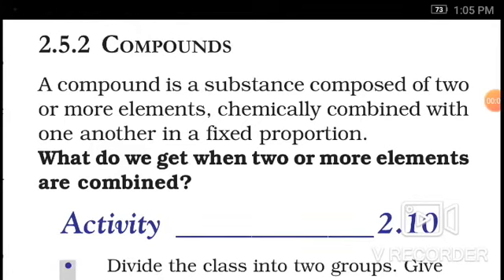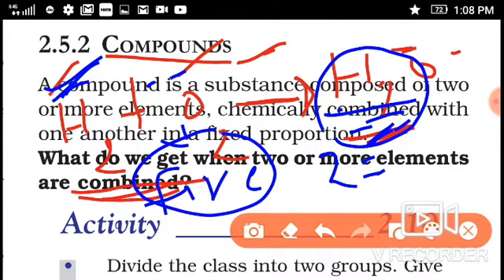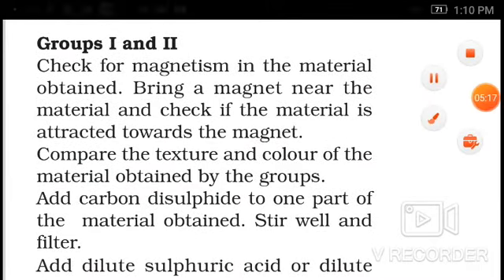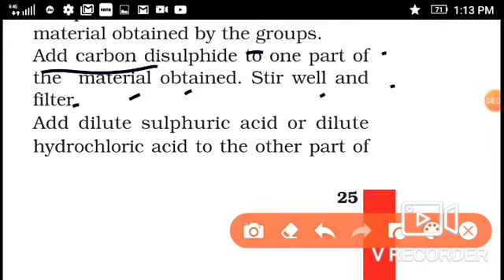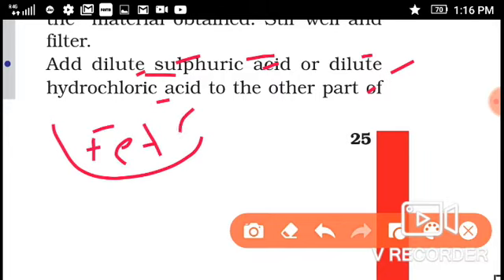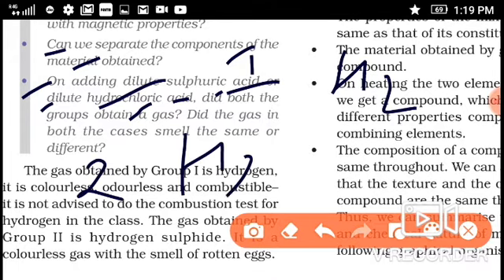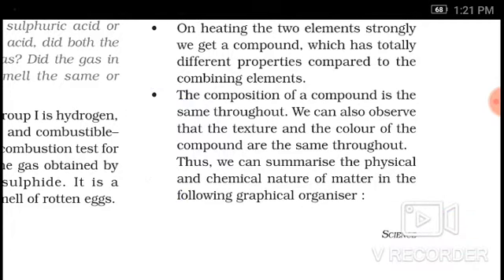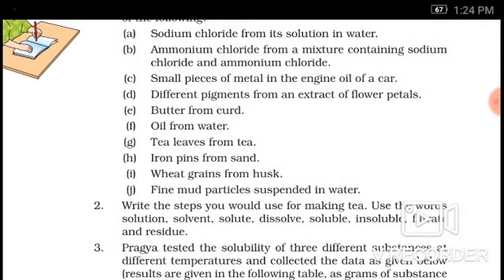Class 9th Science CH.2 Topic : Compound /Activity 2.10 ( Ncert word to word explanation)